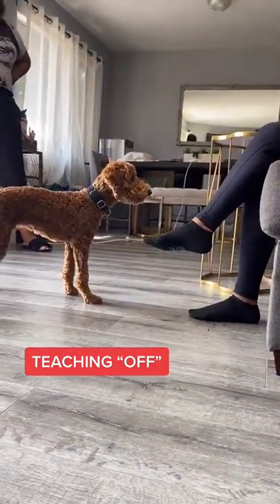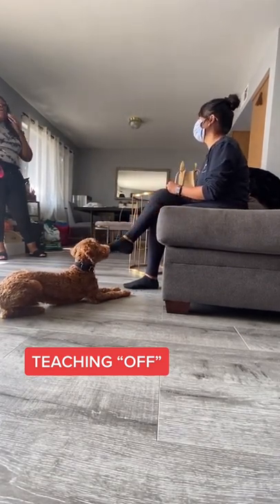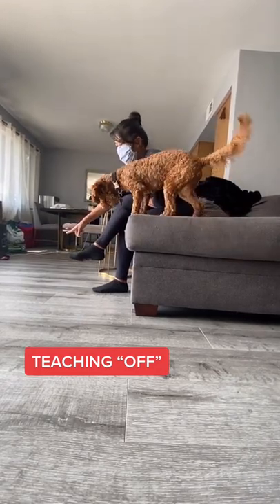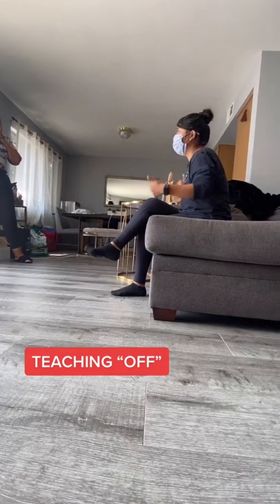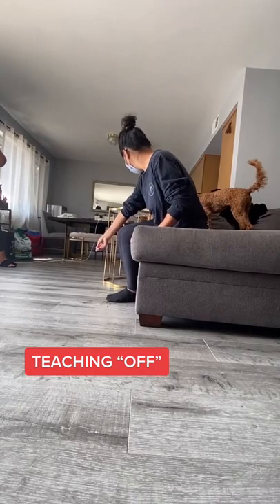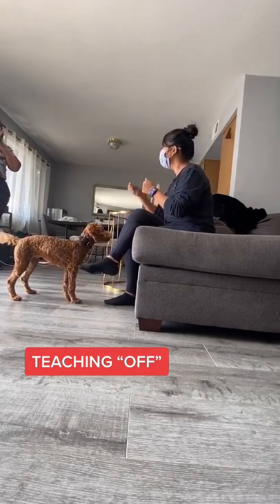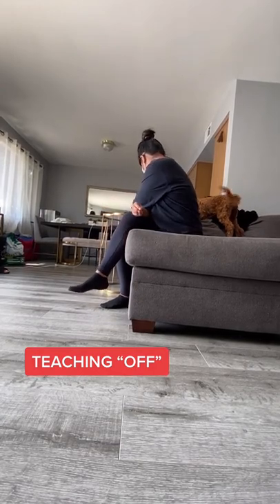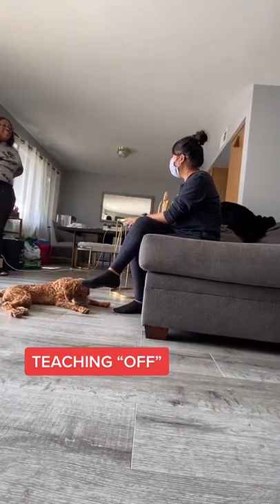We already covered “OFF” with this pup but we’re challenging her more now that I’m the one on the co